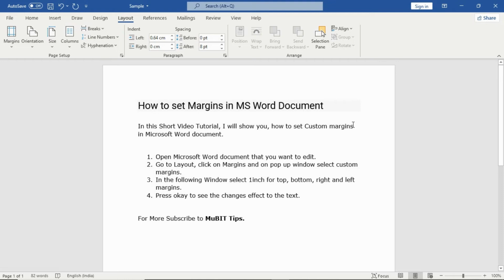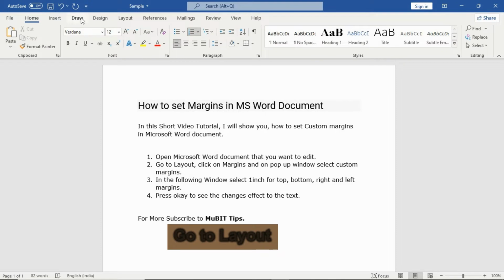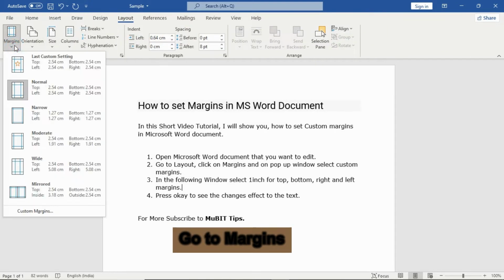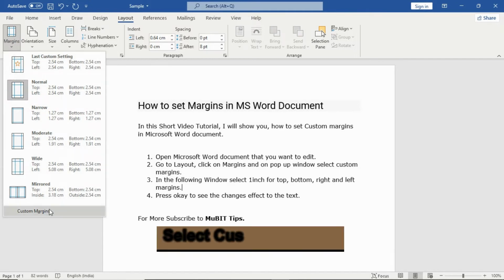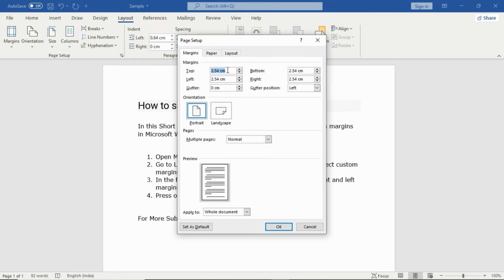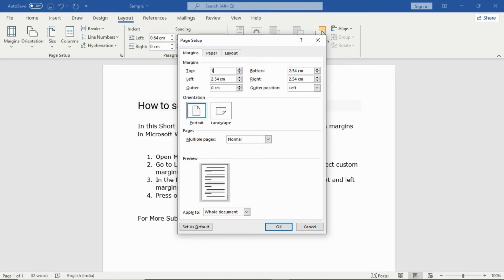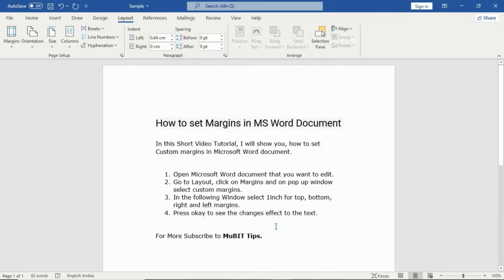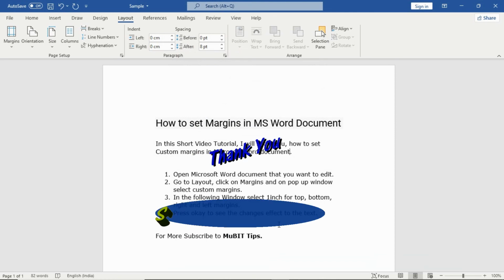How to set Margins in MS Word Document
In this Short Video tutorial, We will show you, how to set Custom margins in a Microsoft Word document.
1. Open the Microsoft Word document that you want to edit.
2. Go to Layout, click on Margins and on pop-up window select custom margins.
3. In the following Window select 1 inch for top, bottom, right and left margins.
4. Press Okay to see the changes effect to the text.